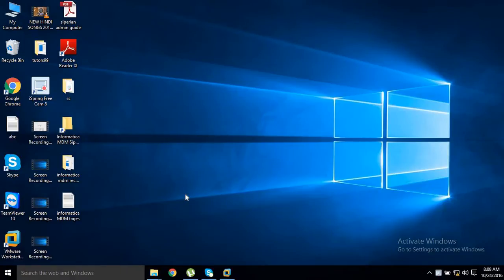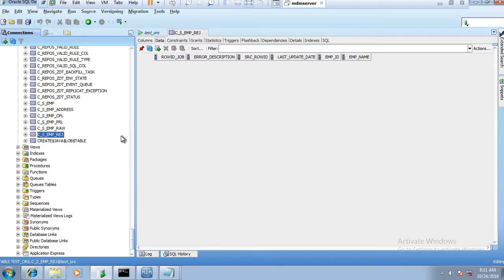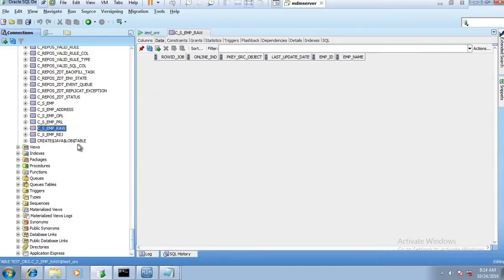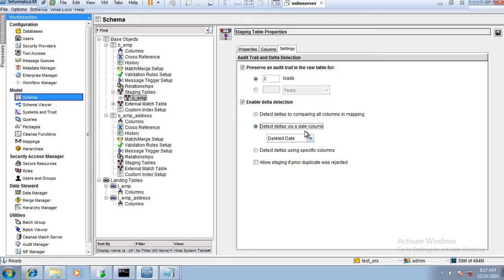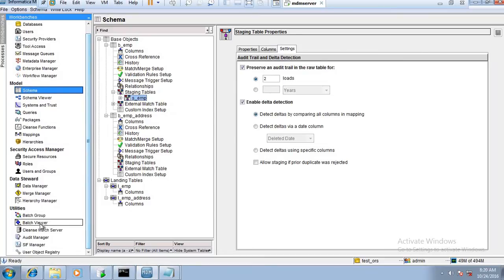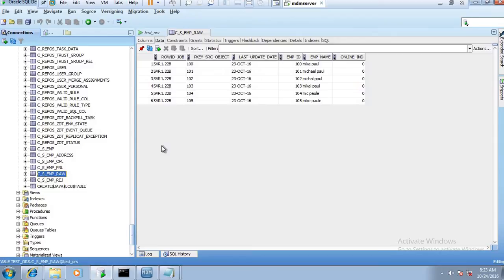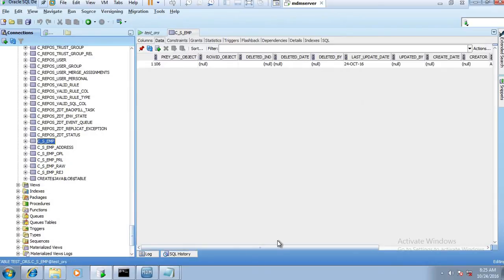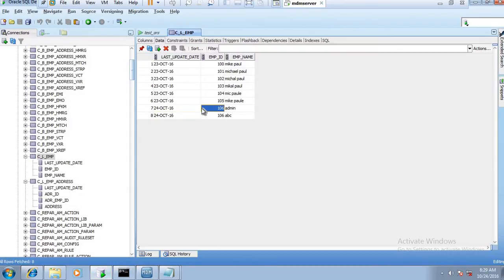Informatica MDM 10 1 Online Training Stage job Raw tables Reject tables and PRL tables